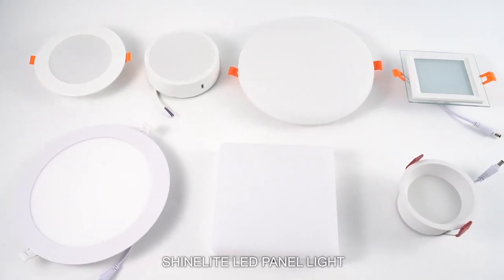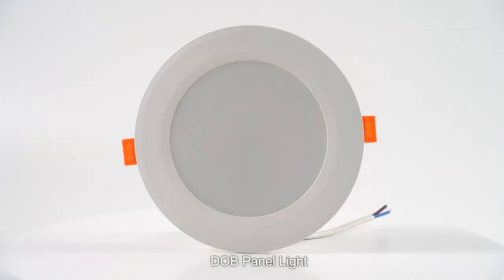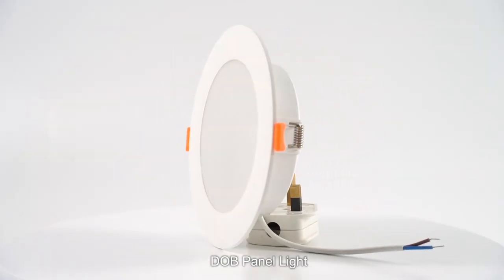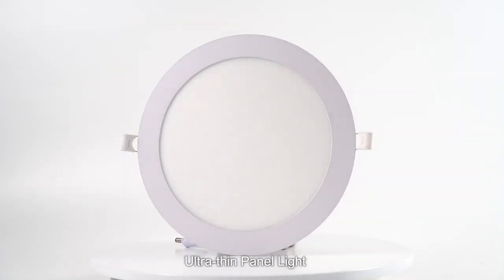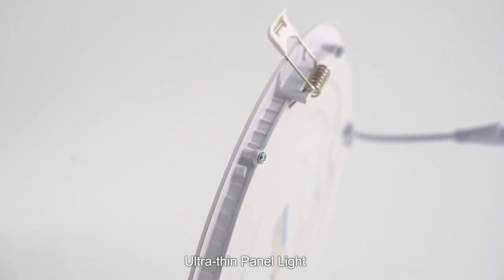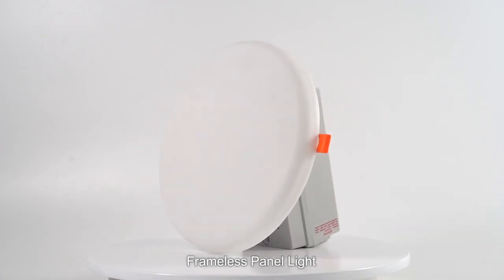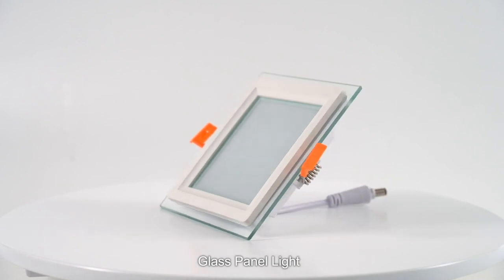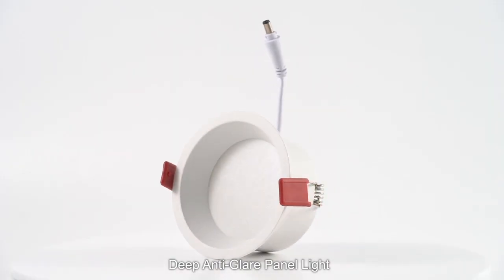SHINELITE LED PANEL LIGHT